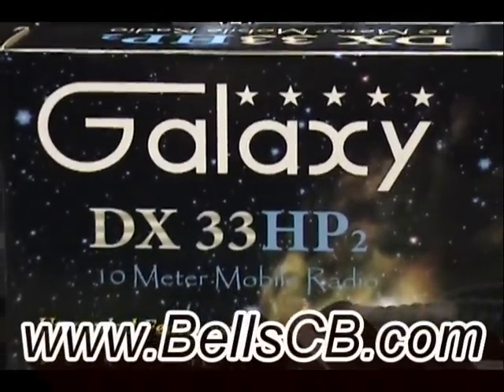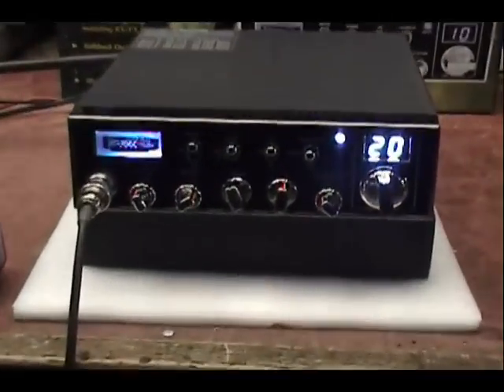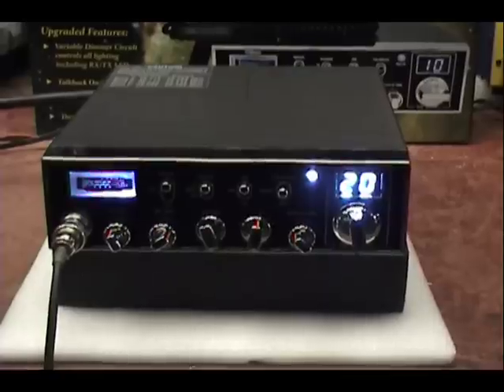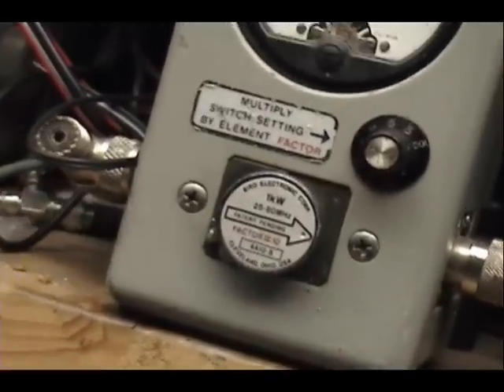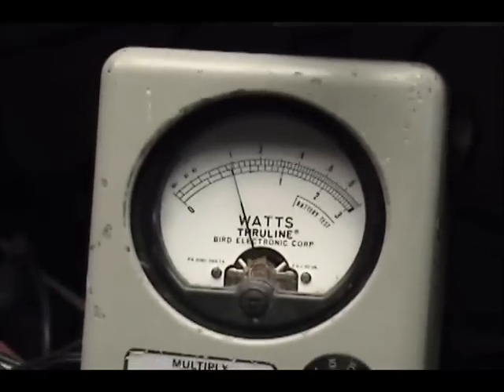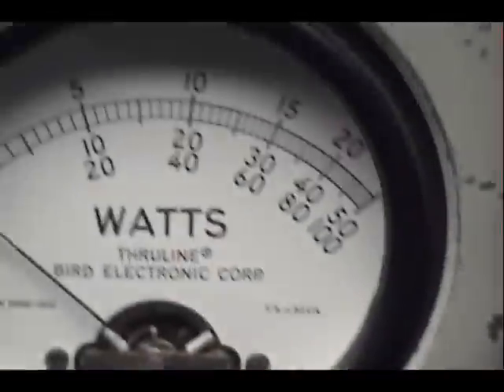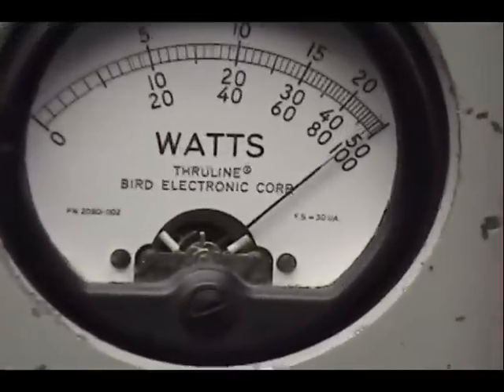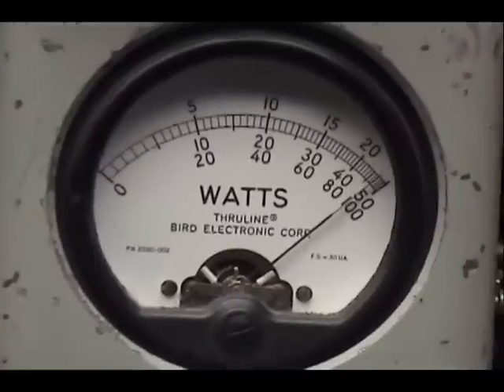Galaxy DX-33HP2 Tune-up Report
Galaxy DX-33HP2 Tune-up Report for Randy in VT on 6-1-12

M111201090